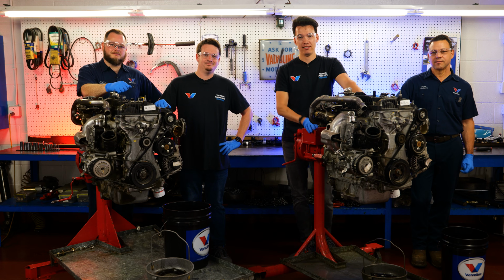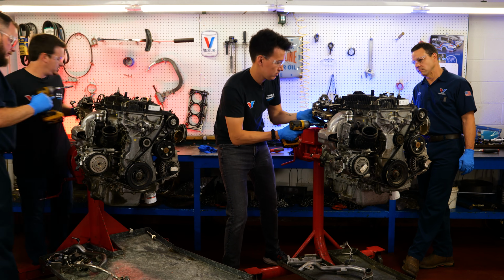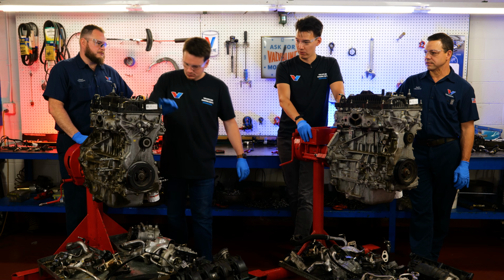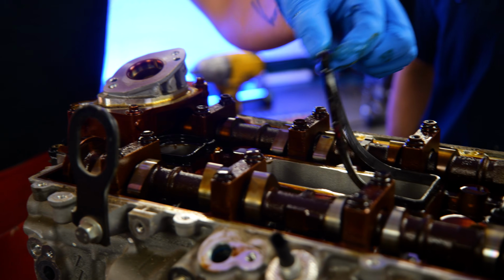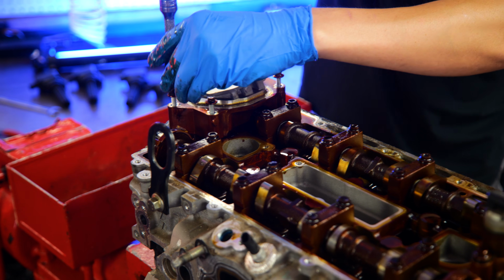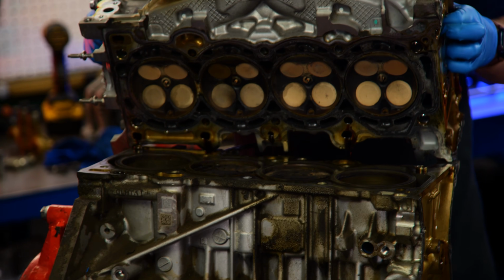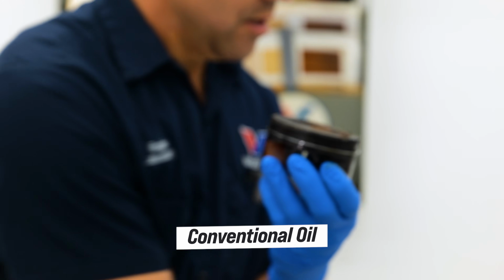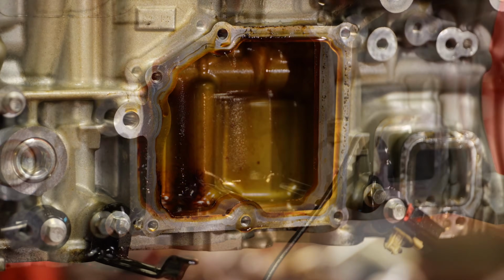Valvoline Full Synthetic vs. Conventional | 500K Miles Engine Teardown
Our engine lab recently conducted a test comparing Valvoline Full Synthetic vs. Conventional oils.

Can you guess which engine used Valvoline Full Synthetic?